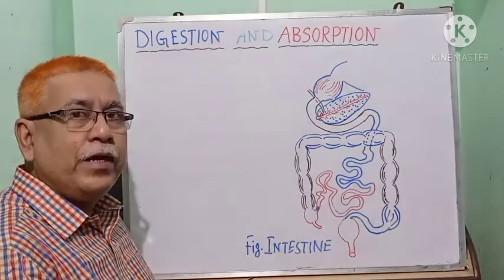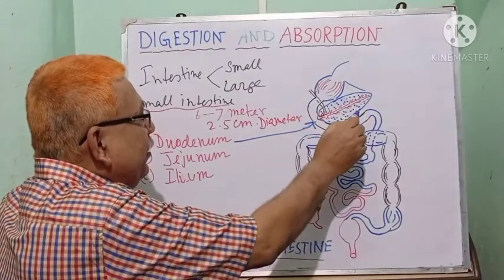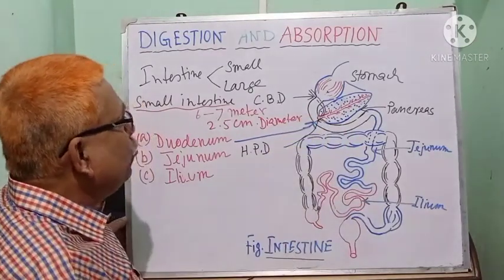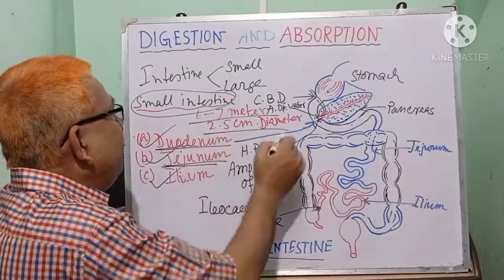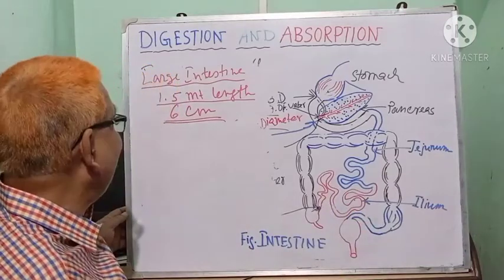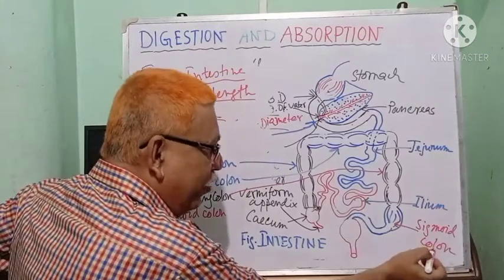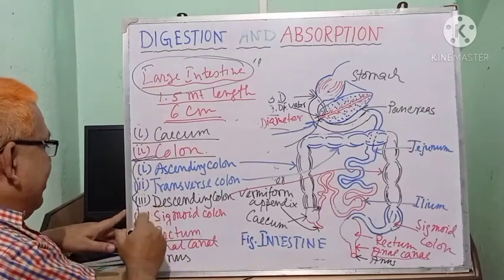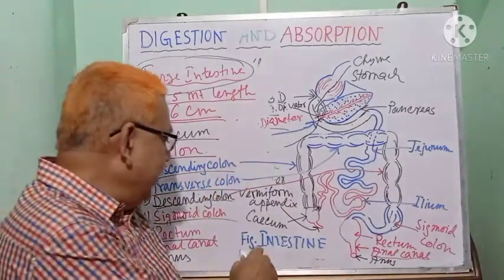HUMAN INTESTINE 11 standard English medium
Class : XI, Subject: Biological Sciences, Teacher : Somenath Mozumder. Structure and function of human intestine are discussed as per syllabus of class XI of WBCHSE.